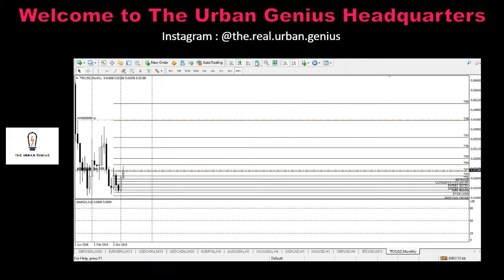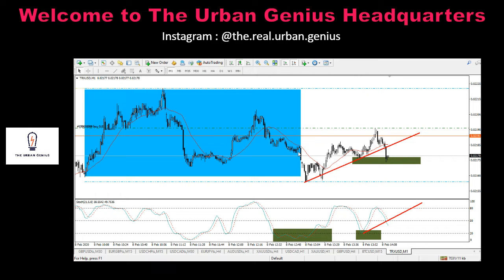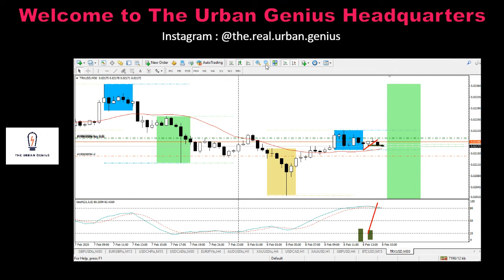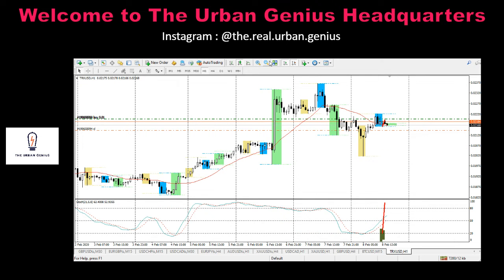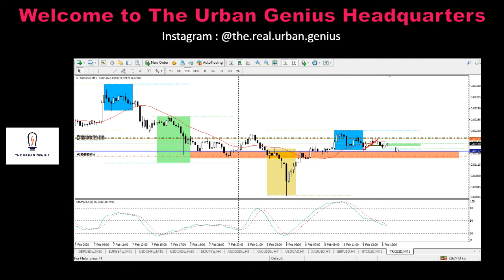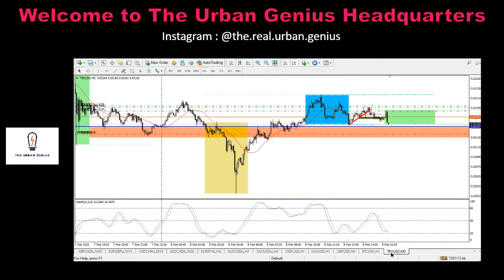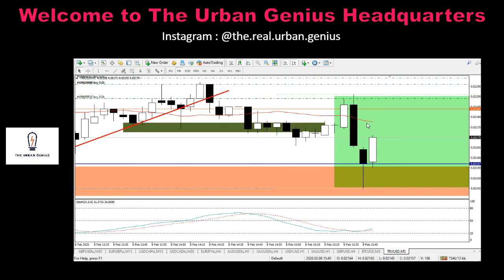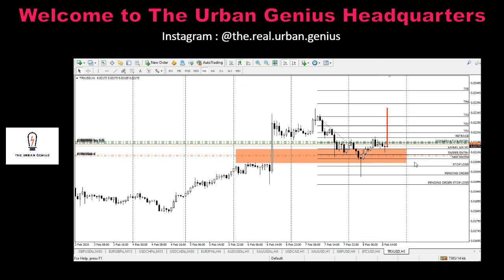UG Headquarters Live - 60 Trade Compound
Here on Urban Genius Headquarters Live FX stream the official "Urban Genius" and his crew of traders will meet 5x a week and review market possibilities.